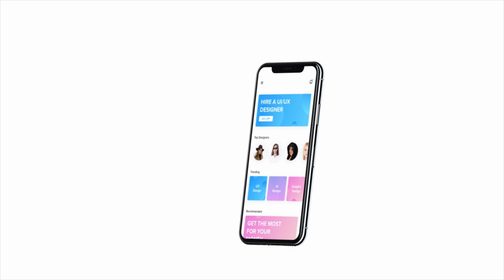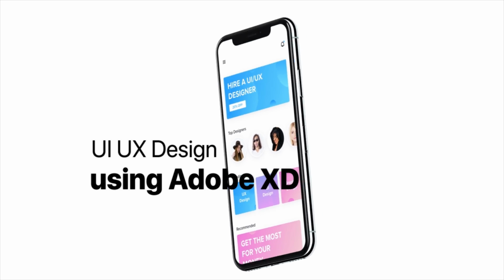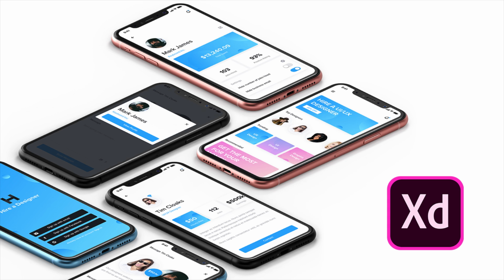Learn UI/UX Design using Adobe XD 🔥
Learn UI/UX Design using Adobe XD. This course has over 55+ videos and 4 hours of content with More coming soon. I have been working on this project for several months and I am very excited to release it today!

If you have ever wondered where to start? or Want to learn UI/UX and Adobe XD from scratch? This course was crafted for beginner to intermediate level students who have no experience or might be switching from another design discipline like graphic design, who want to learn just that.

This course will teach you User Interface (UI) design, User Experience (UX) design and Adobe XD !!!

Hope to see you in class!!